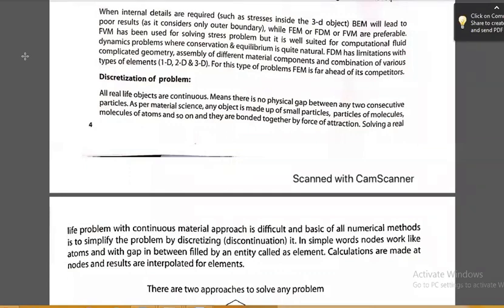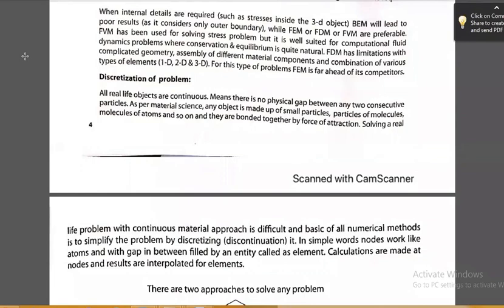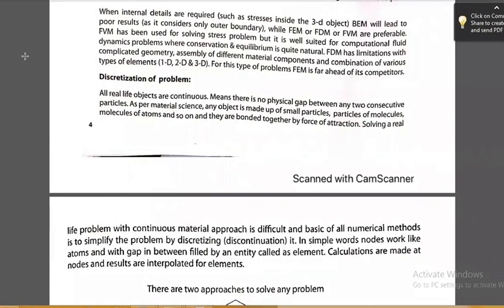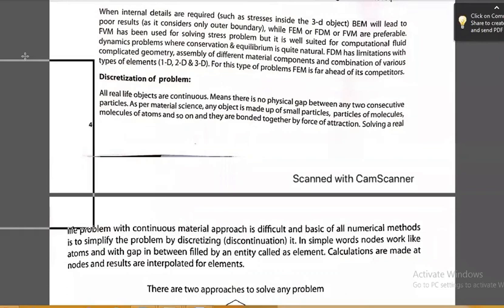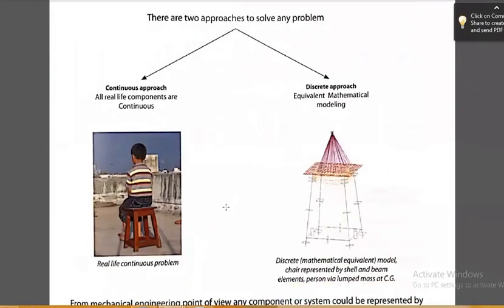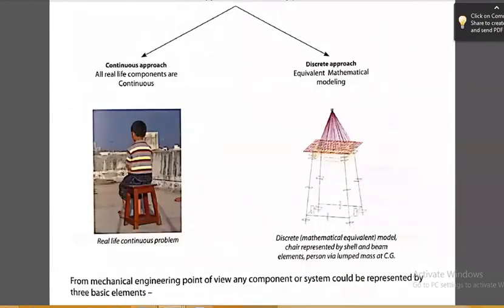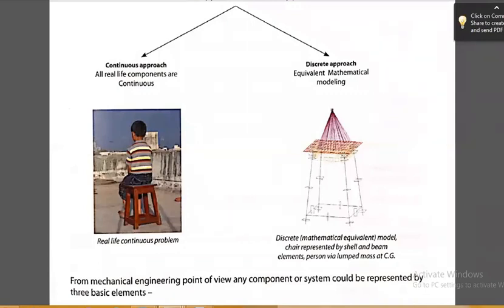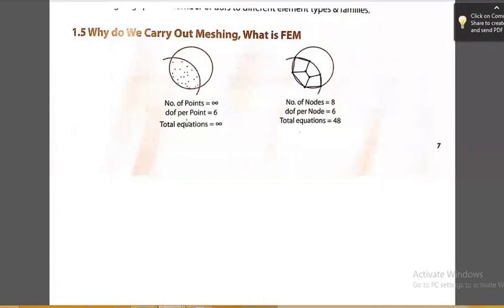CAE Unit I Lect 2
Introduction to CAE(FEA) continued